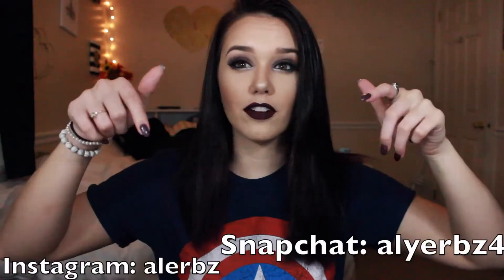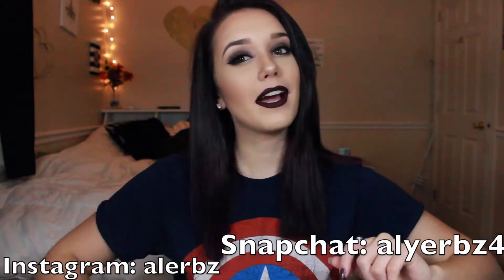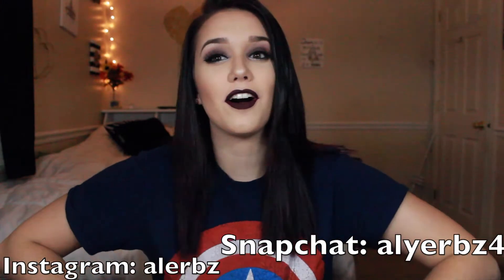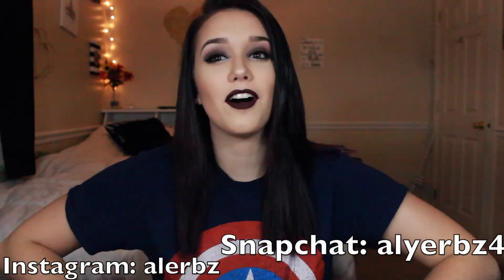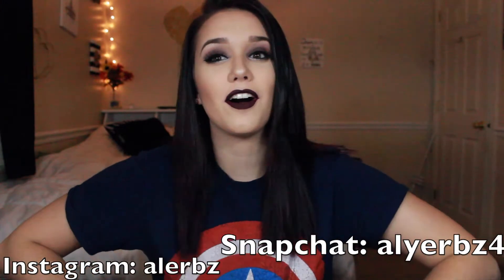FALL / WINTER MAKEUP TUTORIAL